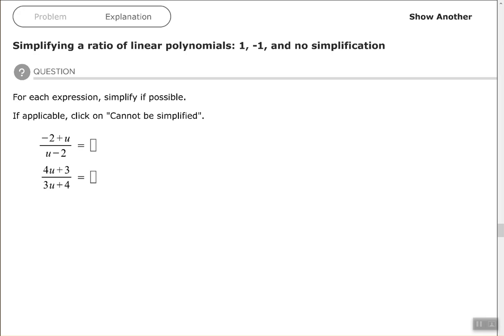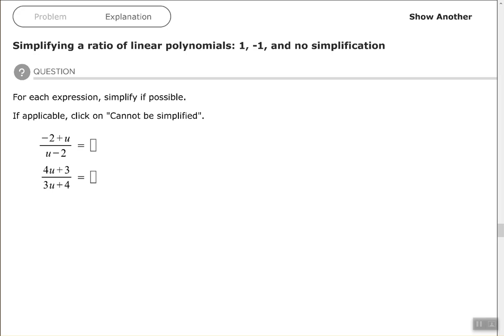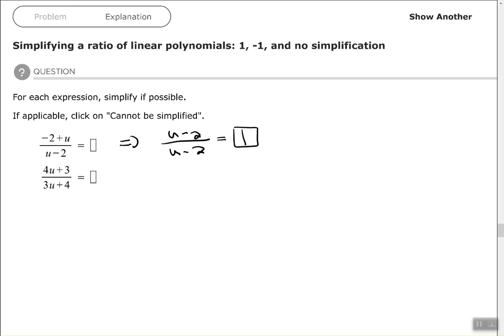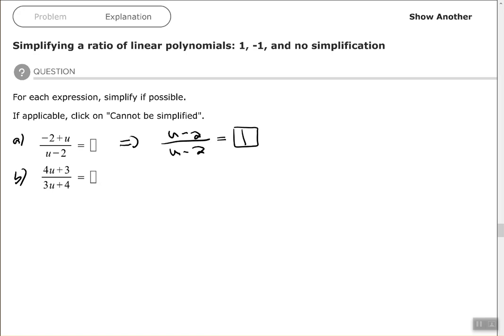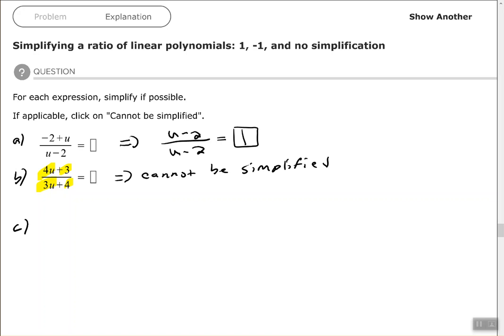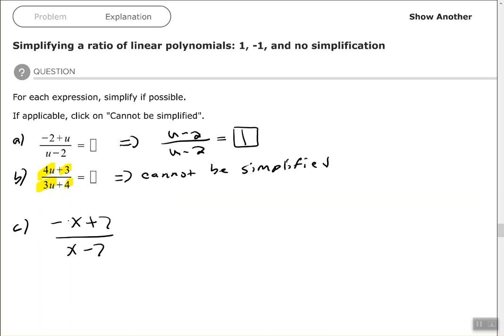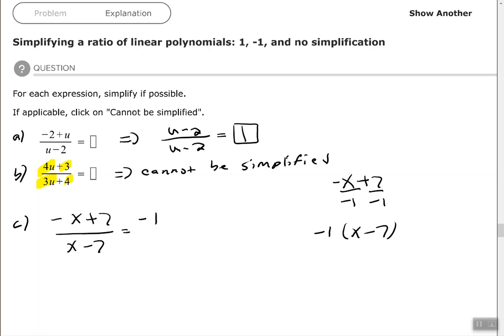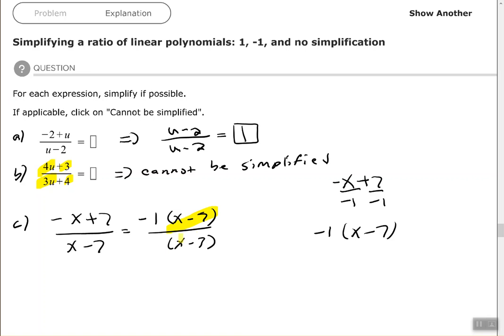Simplifying a ratio of linear polynomials, 1, -1, no simplification